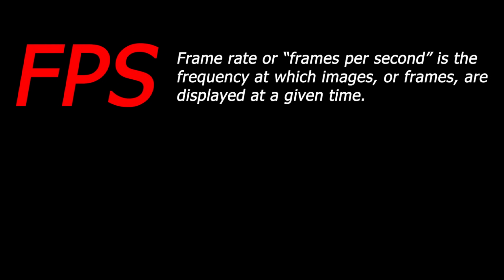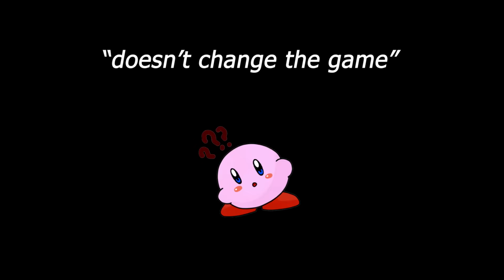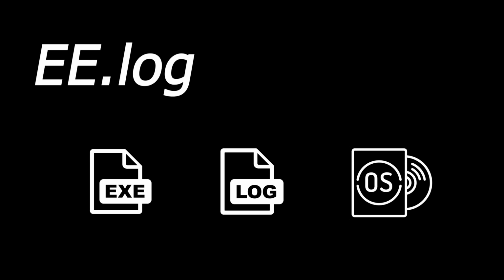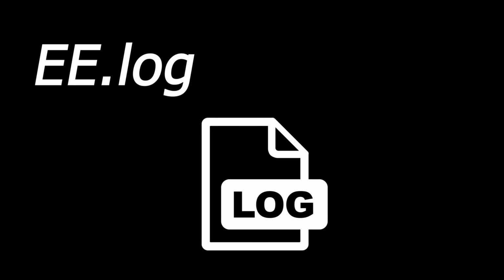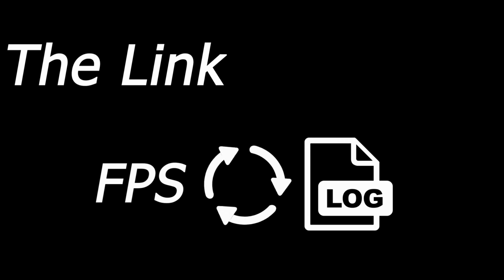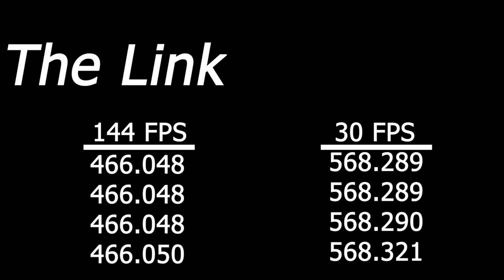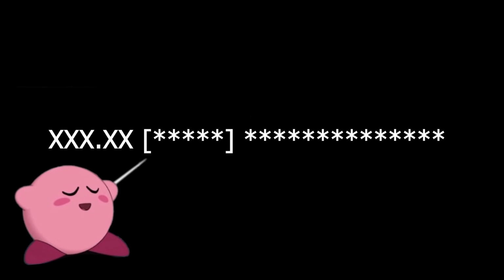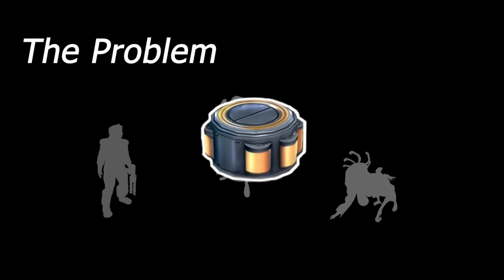Warframe has an FPS Problem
If I get banned tomorrow, I won't regret it.
byeee